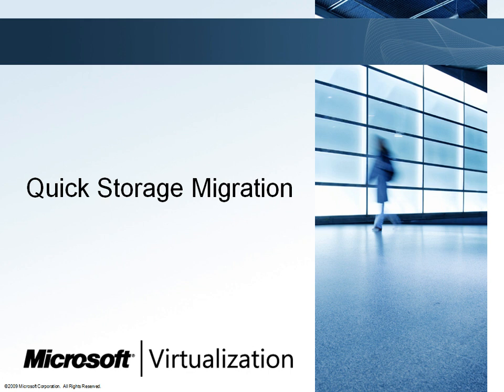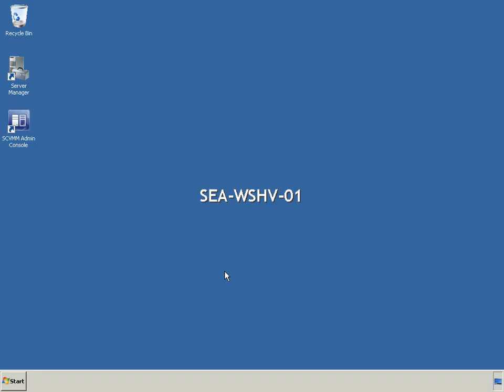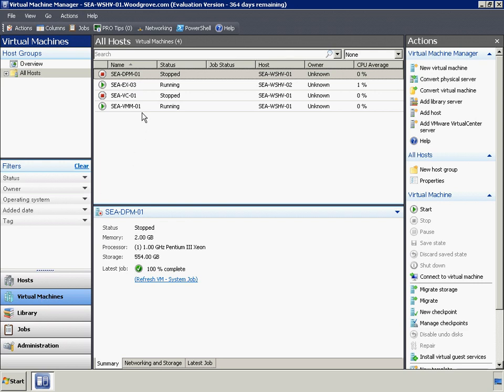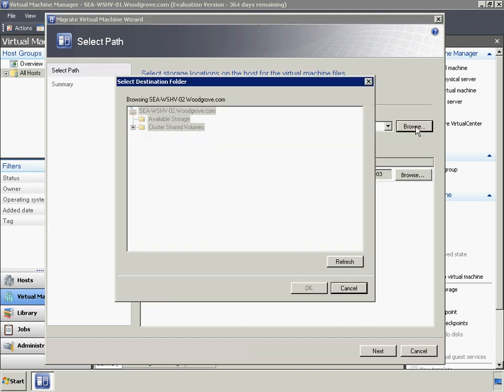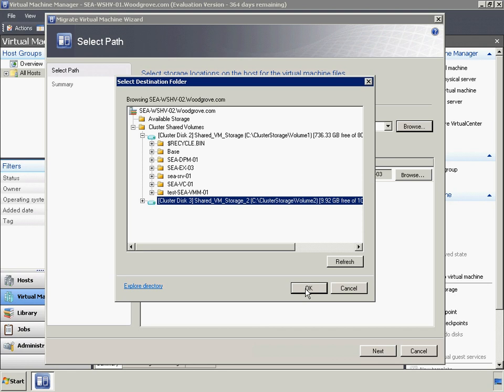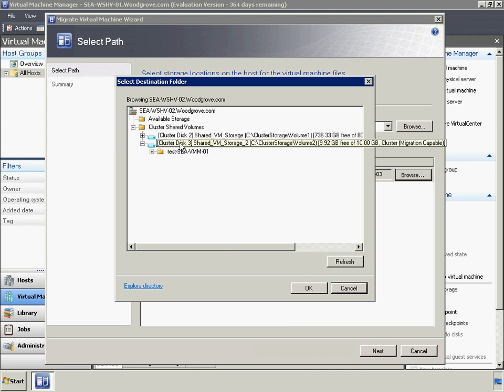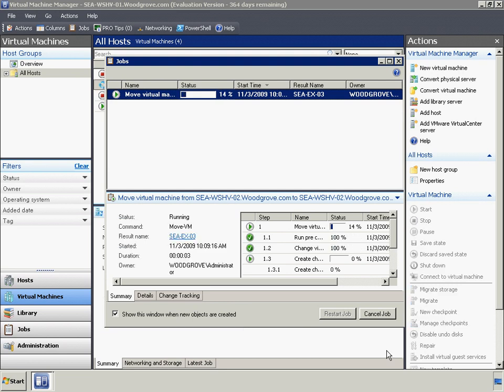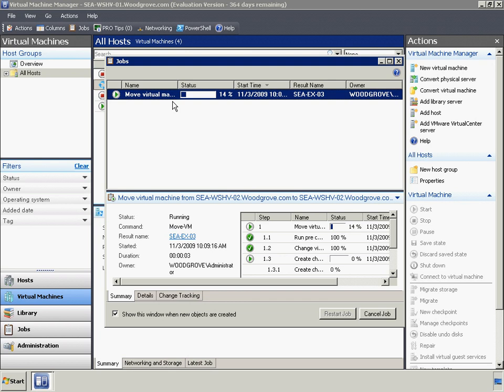Demo 11 - Quick Storage Migration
Windows Hyper-V R2 Quick storage migration allows you to transfer a VMs storage from one location to another while the VM to remains online during most of the storage migration process.